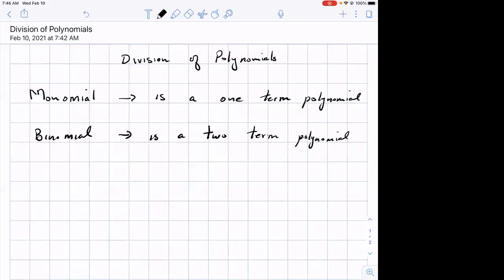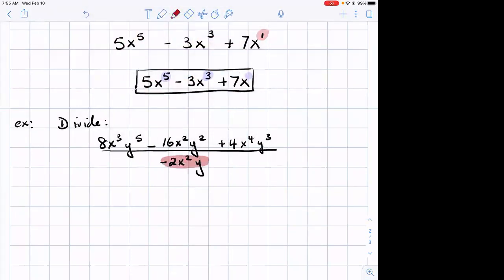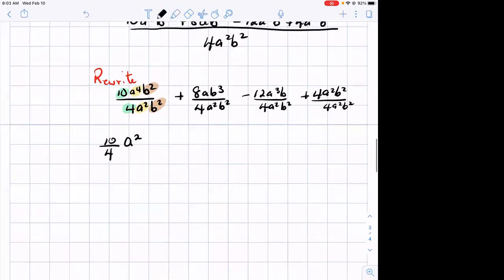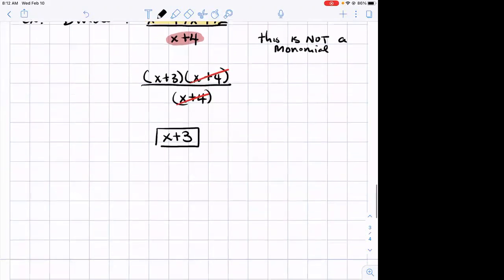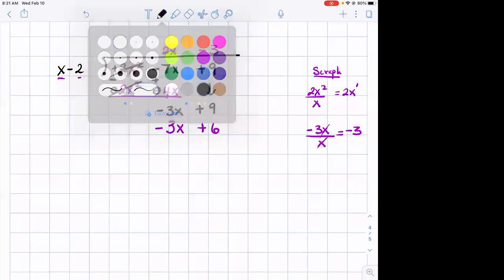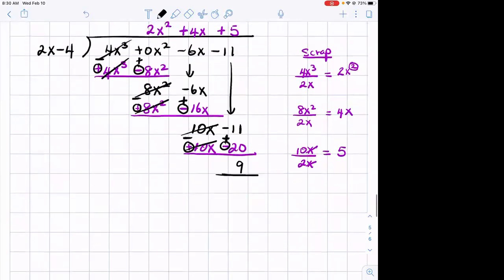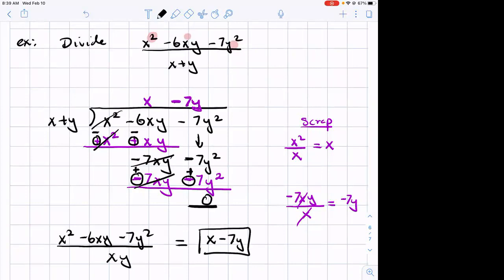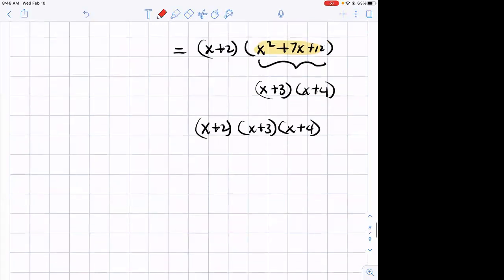Division of Polynomials